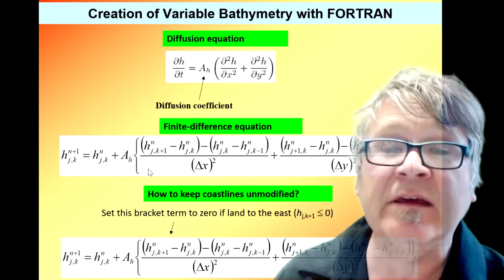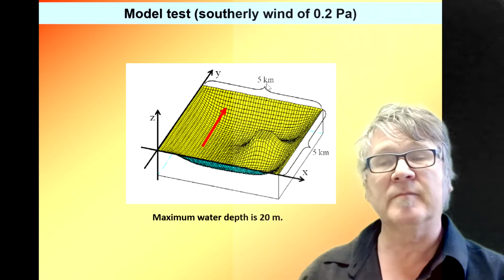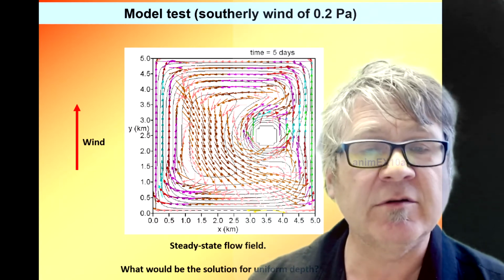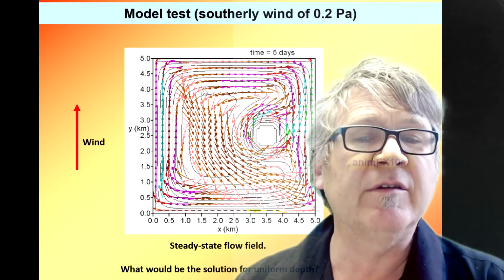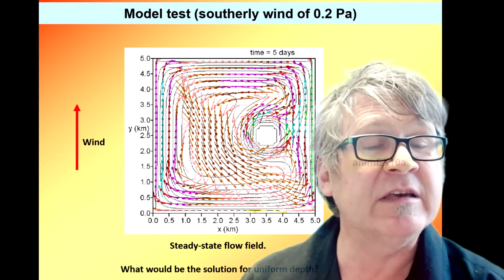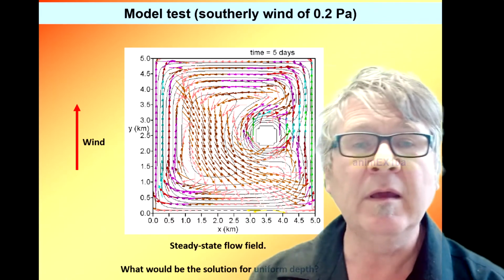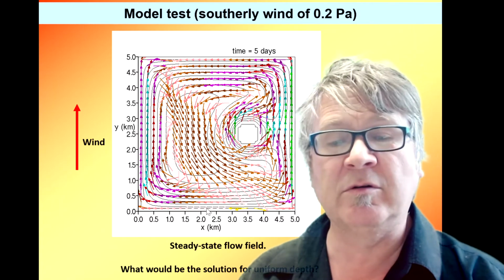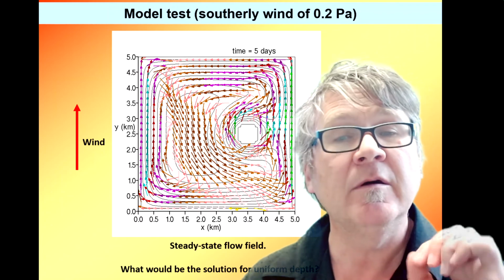Lecture 6 Slides 20 to 23